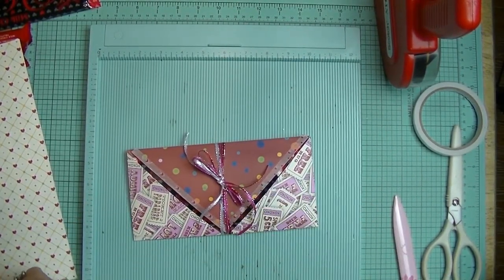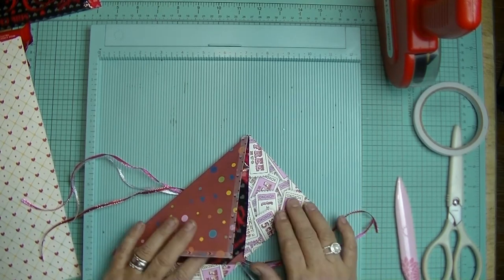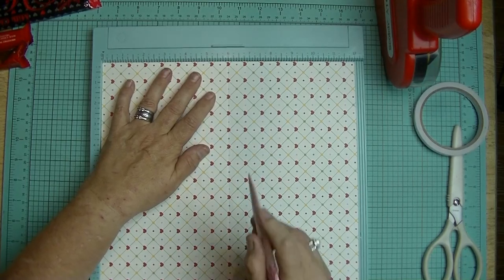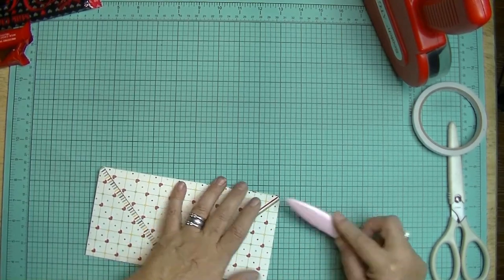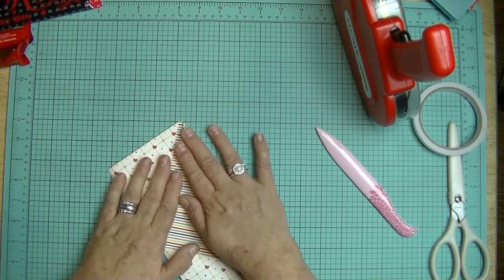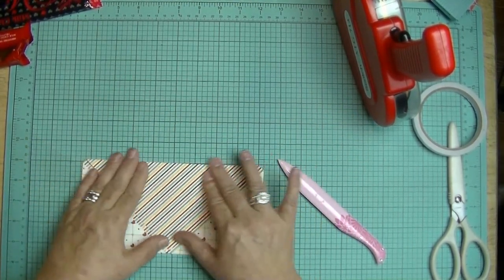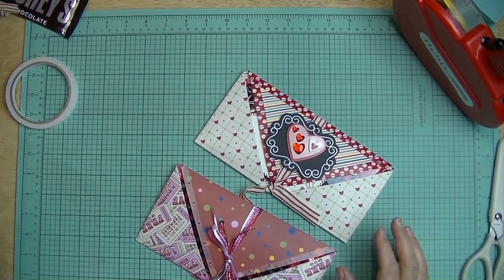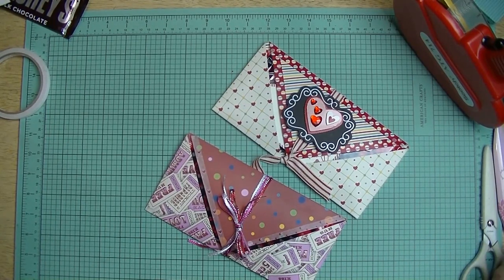Envelope Card Tutorial ~ Noreen's Crafty Corner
This is a video that is being migrated from my crafting channel.  If you have seen it, please feel free to enjoy again and if you are new to my crafting videos, please stay tuned for new crafting segments each and every Thursday!

Here is a super quick envelope card that you can make for any ocassion. I love these because they only use one 12 x 12 sheet of double sided patterned paper and they fold up fast. You can add an additional card to the inside that you can stamp a sentiment on or you can do what I did and use this as a cute vessel for chocolate! This is also a really nice way to present gift cards, photos or other small gifts you would like to share with someone.

I thought these would be nice to share for Valentine's Day and my daughter Molly will be using the one's made for this video to share with friends.

I hope you enjoyed this tutorial and I hope you give it a try. You don't need any special tools, just paper and tape.

I hope you make something beautiful today!

Happy Crafting!

Here are some of the tools I used for making my cards.

Martha Stewart Scoring Board

Martha Stewart Bone Folder

Scotch ATG Tape Dispenser

Fiskars Paper Trimmer

Heart Dies

Sizzix Big Kick
Die Cutting Machine

American Crafts
Self Healing Craft Mat

Double sided Tape on Ebay

Scor Tape Assortment Bundle

Make something beautiful every day!

Live - Laugh - Love - Craft

***MAILING ADDRESS
Noreen's Kitchen